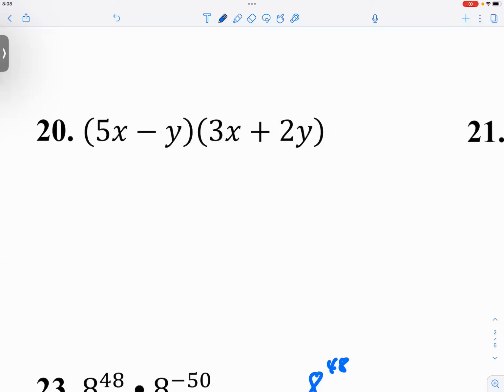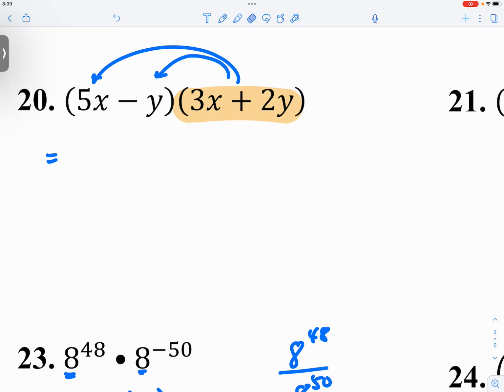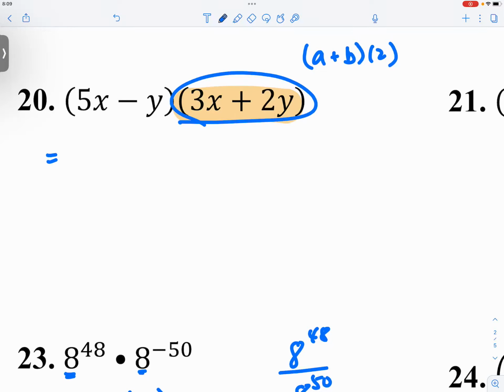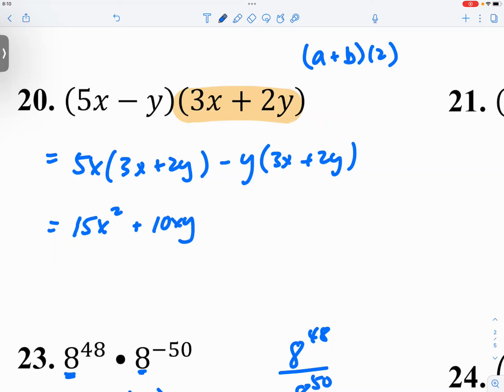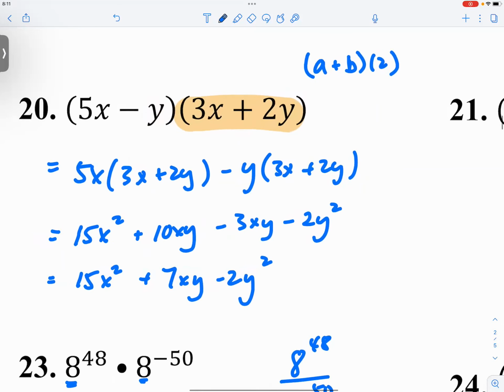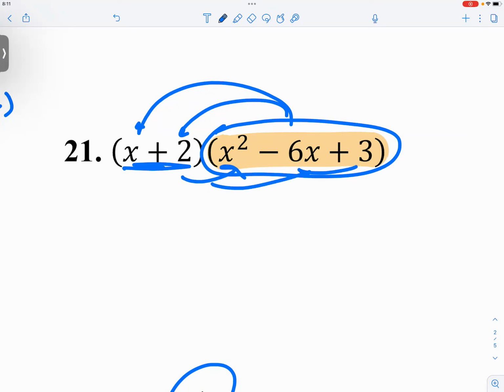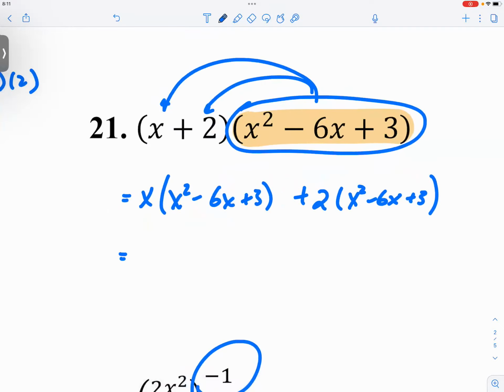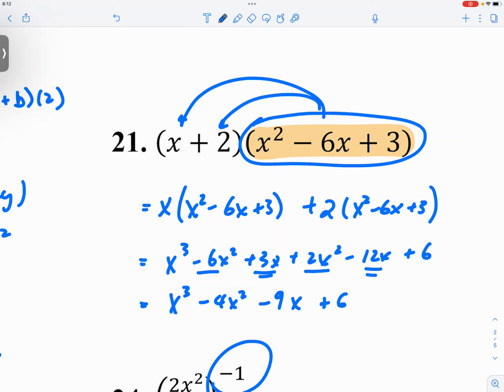[Alg2] Polynomials Review Part 2: Expanding Polynomials (Q20 & 21)